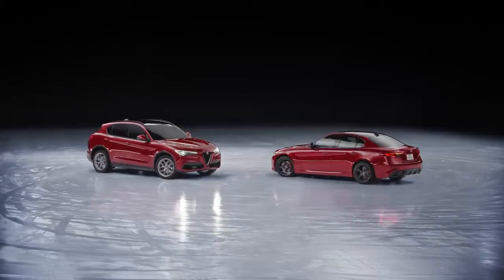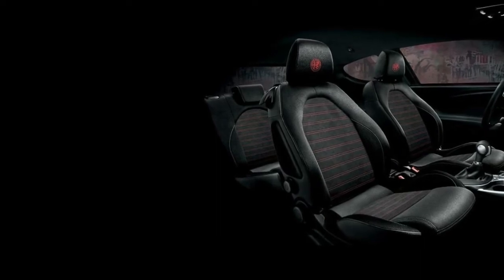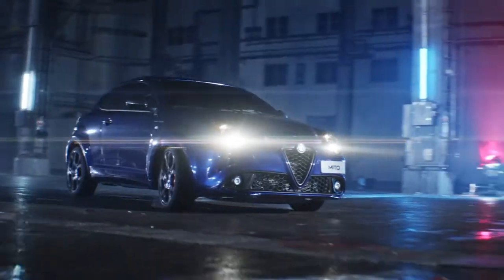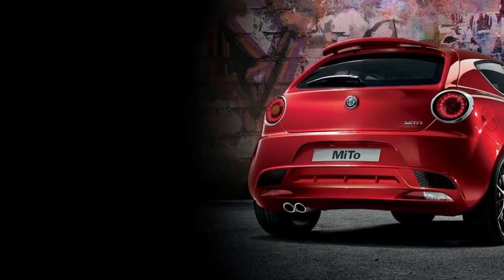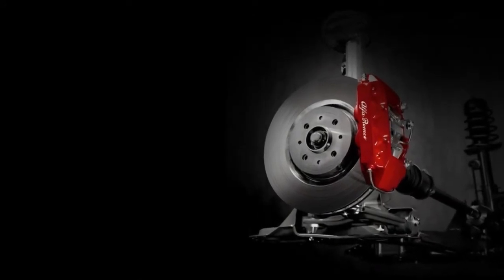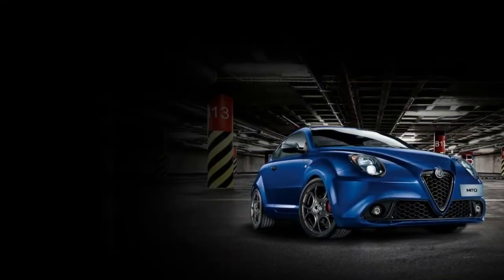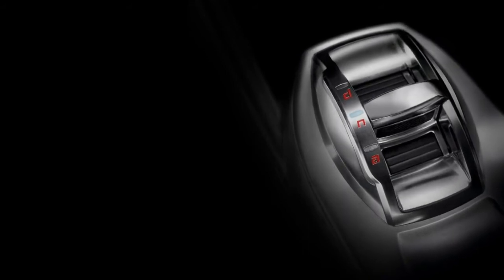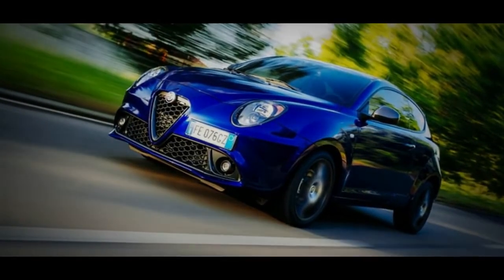WOW!!!!! ALFA ROMEO MITO 2018 first true supermini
The Mito is Alfa Romeo’s first true supermini since the Alfasud, its 33, 145 and 147 models having been aimed at the larger family hatch market. And along with a new segment, Alfa is gunning for a new type of customer, one younger, hipper and, although cognisant of the Alfa brand, perhaps not so tied up in its history.
Alfa, in short, wants to produce its own Mini – with which any similarity in the name is purely coincidental. Has it achieved it? Up to a point. Beauty is in the eye of the beholder, but the Mito’s designers have managed to include significant 8C Competizione styling cues in a small package, which is no mean feat. Good practice for when Alfa distilled the 8C's looks for it smaller sibling the 4C.
While the exterior draws generally positive comments, the interior styling is less cohesive, and get closer to the cabin materials and its evident quality is someway off that of the Mini. Or even the latest batch of budget small cars from Korea.
Models produced in late 2013-onwards receive a range of dash panels which vary depending on trim level. In 2016, Alfa further refined the Mito's DNA by giving some exterior tweaks, including to the rear bumper and grille up front. Inside was also given a new lease of life with 5.0in touchscreen infotainment system and driving modes synonymous of its more expensive siblings.
The Fiat Group’s 1.4-litre Multair engines form the mainstay of the line-up, and are available in 138bhp and 168bhp states of tune. The turbocharged, four-cylinder unit suitably flexible and refined. The latter is something that is hard to apply to the TwinAir engine. The two-cylinder unit has plenty of character, but sounds thrashy and requires constant gearchanges to get the best from it. Heading the range is a naturally aspirated 1.4-litre petrol engine followed by a 103bhp, turbocharged 0.9-litre unit.
Better is the diesel unit, which now ships in 94bhp 1.3-litre capacity. This was a 2016 engine update which gives the Mito more power than its predecessor and produce less emissions than before. It is also an adequate performer - in respect of performance, economy and performance – as long as the rev counter doesn’t stretch to the extremities of the rev range.
Ultimately, the Mito’s dynamics are hampered by the standard-fit DNA system which cycles through three drive modes, altering the steering feel and engine outputs. Coupled with an over-firm ride and vague steering, the Mito fails to match the fun demeanour of the Mini.
So the question is, can Alfa Romeo’s flair, character and heritage compensate for a number of obvious shortcomings?